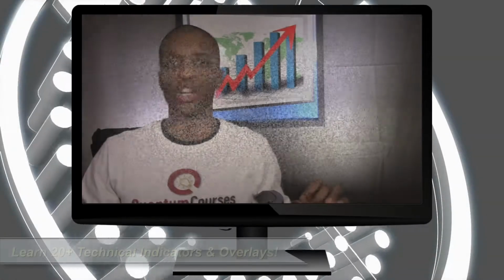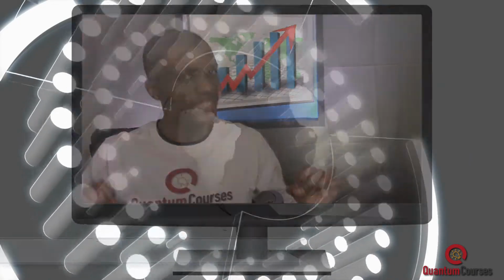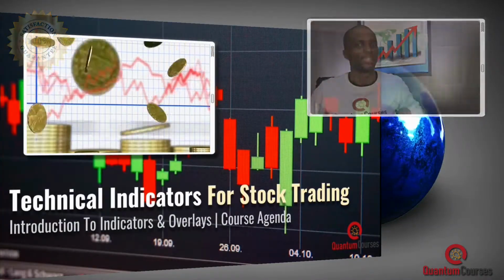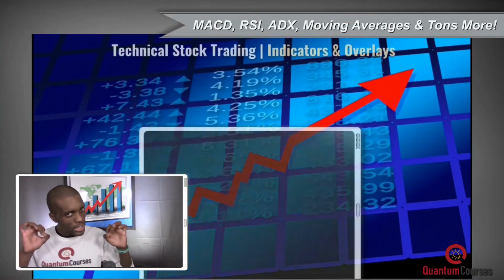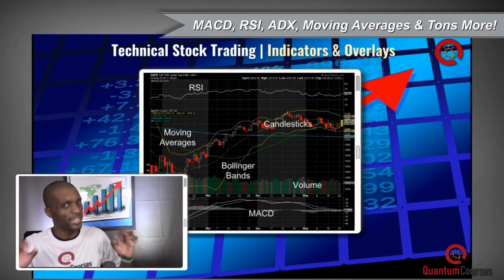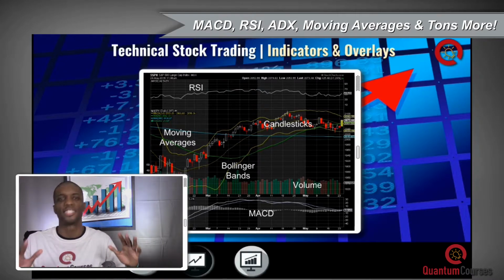Technical Indicators For Stock Trading™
Technical Indicators For Stock Trading

Learn Over 20+ Technical Indicators & Overlays For Stock Trading | Trade The Stock Market With Technical Analysis

Are you ready to learn over 20+ technical indicators & overlays for stock analysis?

Welcome to the 'Stock Trading With Technical Indicators | MACD, RSI & More!' online training course!

This is your guide to understanding technical indicators & overlays for trading the stock market. Follow me as you learn how to use some of the most popular technical analysis strategies to help you make more educated, calculated and profitable trades.

The indicators & overlays we will discuss in this course have been used by traders around the world to strategically analyze and trade the stock market for decades. These technical indicators have been proven to work for predicting stock price movement, direction and trends!

What’s Inside:

Learn multiple types of stock indicators to use with candlestick charts, including trend, momentum, oscillators & more! Improve your stock trading skills by learning how to recognize trend reversals, overbought & oversold levels, divergences, & more!

Implement proven stock trading methods such as the Moving Average and MACD crossover strategy!

Indicators & Overlays Include:
- MACD Indicator
- Ease Of Movement
- Mass Index
- On Balance Volume
- Stochastic Oscillator
- Moving Averages
- Bollinger Bands
- RSI Indicator

Time To Take Action!
I encourage you to take a moment to view the free course preview videos, and browse through the curriculum so you can see everything we will be covering in the course.

When you enroll in this course, you will finally have the tools you need to strategically trade stocks with proven technical indicators & overlays.